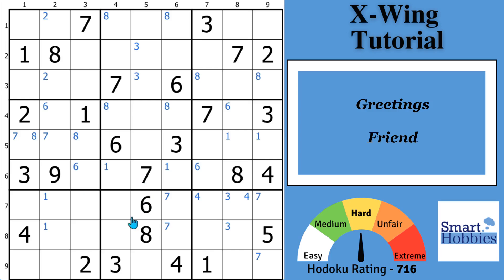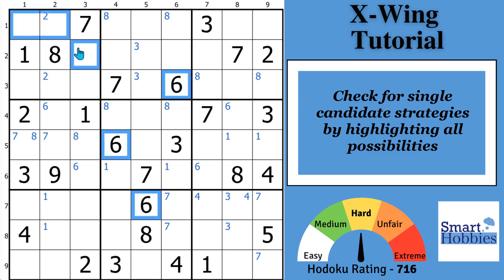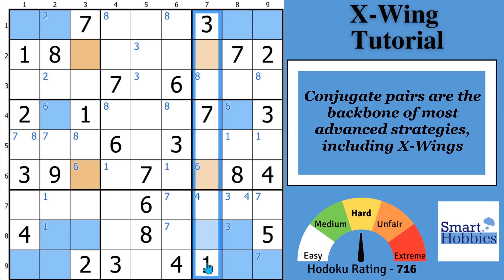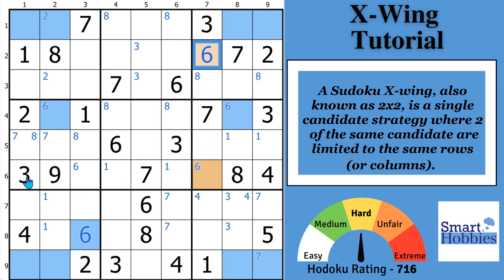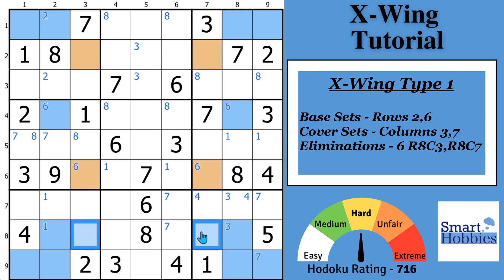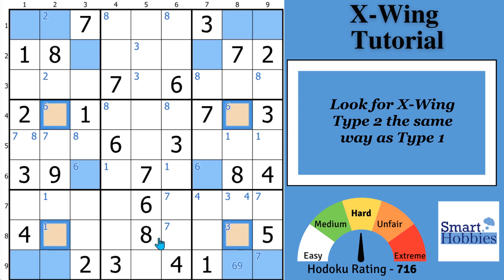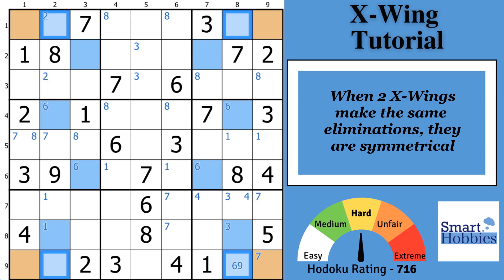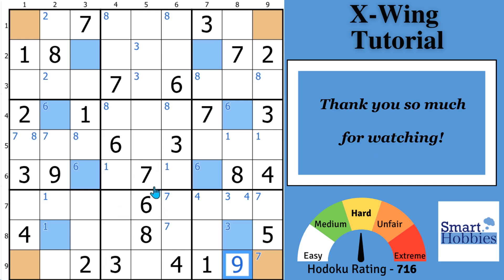BEST X-Wing Video Ever! Sudoku Advanced Tutorial 23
In BEST X-Wing Video Ever! Sudoku Advanced Tutorial 23 by Smart Hobbies, I show you how to find and solve Sudoku X-Wings. I define Sudoku X-Wing strategy in this Sudoku Tutorial and what needs to be in each cell involved in an X-Wing. I also explain the difference between the two types of Sudoku X-Wings. I show you how to play Sudoku better and how to solve Sudoku faster. I solve the puzzle problems logically and explain all the expert Sudoku tricks, Sudoku techniques, and Sudoku strategies as I apply them to the Sudoku game.

I used the software program SudokuPad for this solving video. Below is the list of examples with puzzle and video links:

Example: Think It Over, Think It Under by Shye

Timestamps
0:00 Intro
00:19 X-Wing Type 1
00:29 How To Identify An X-Wing?
02:00 What Is An X-Wing?
03:11 How To Eliminate Candidates?
04:01 X-Wing Type 2